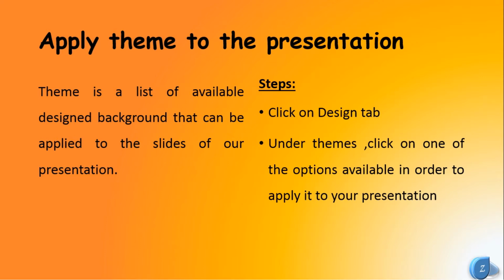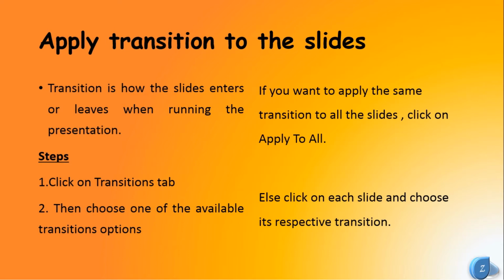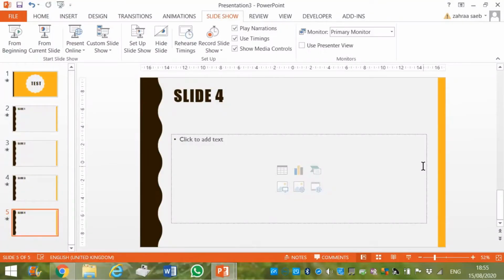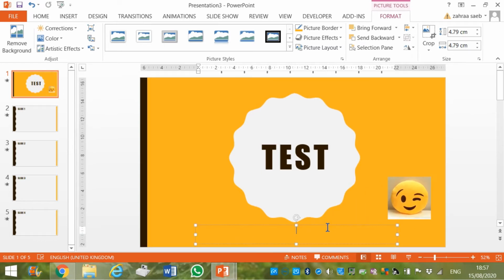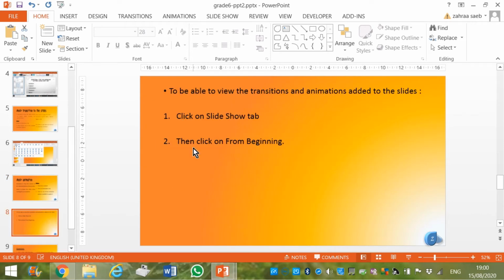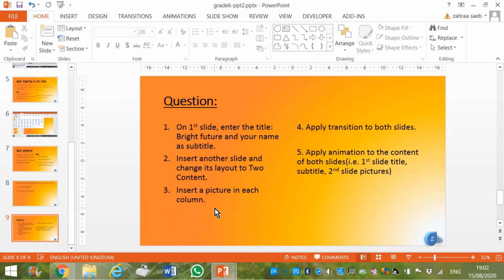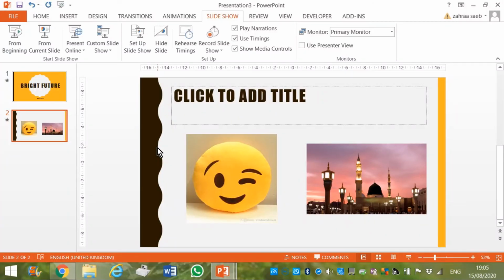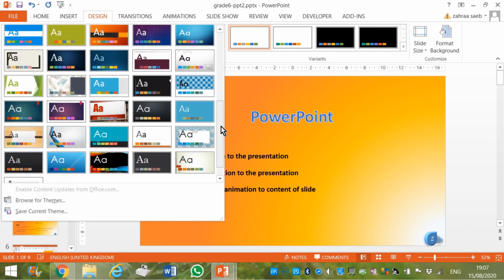powerpoint grade6 part2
it consists of how to add or apply theme ,transition ,animation to our presentation